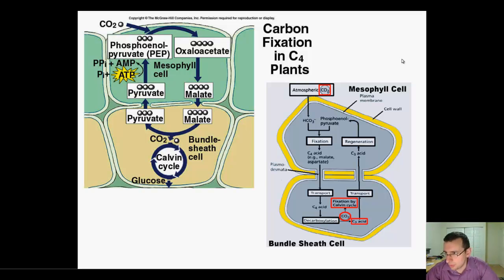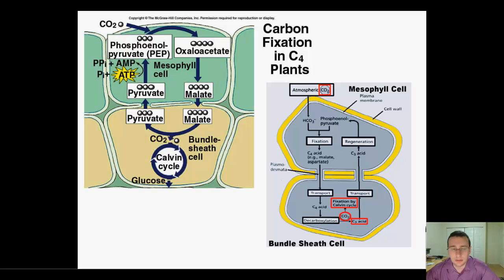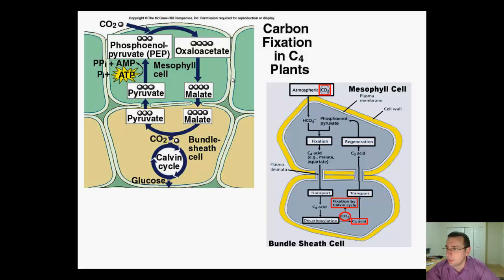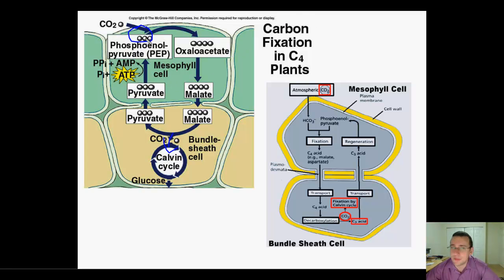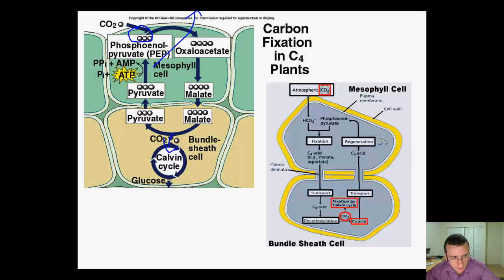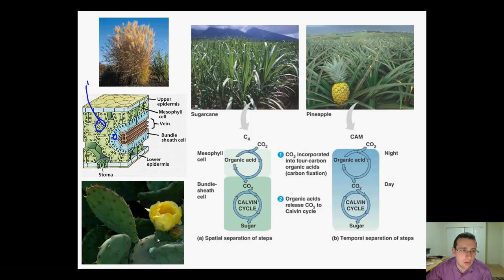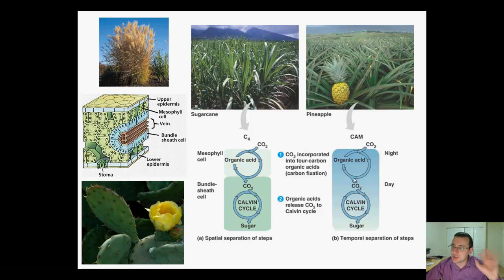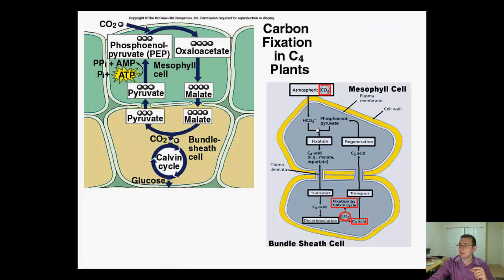Detailed View of C4 & CAM Plant Adaptations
Mr. Lima discusses in detail the plant adaptations that help some plants preserve water and deal with photorespiration: C4 & CAM plants